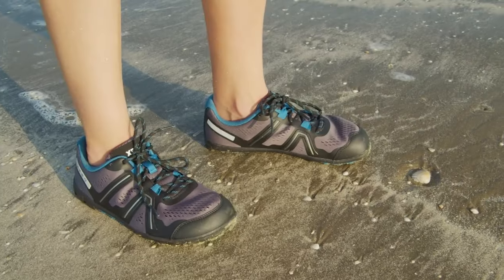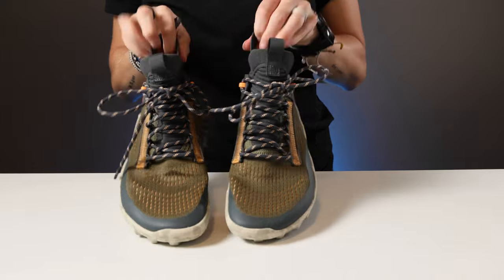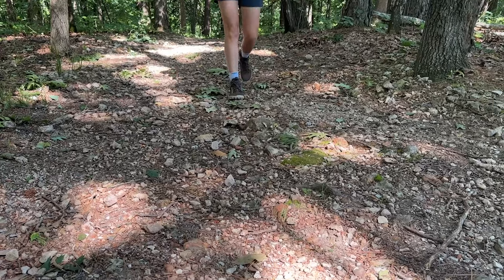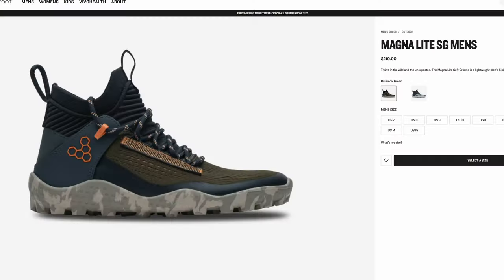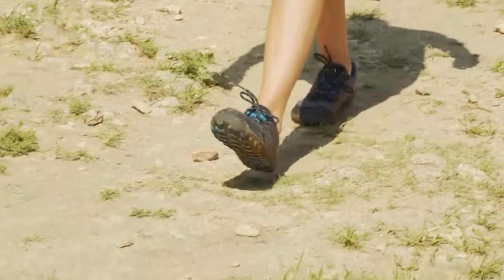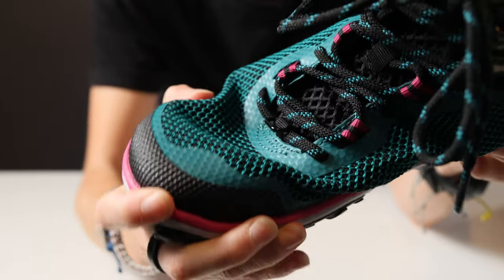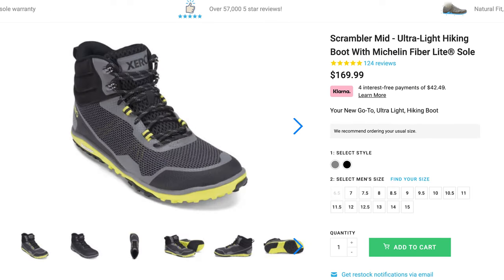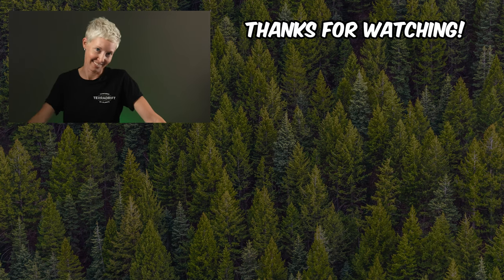Xero Shoes vs. Vivobarefoot: Battle of the Barefoot Hiking Boots!